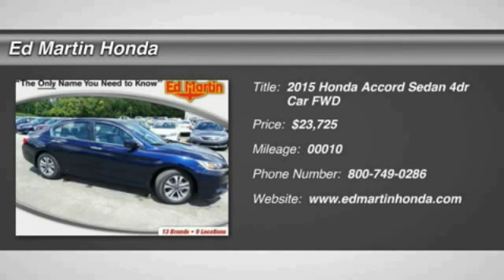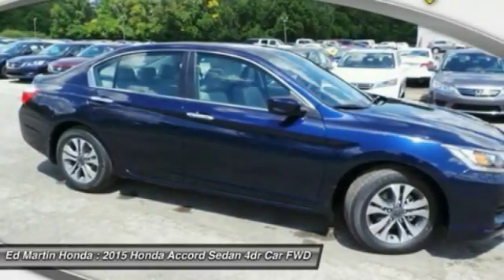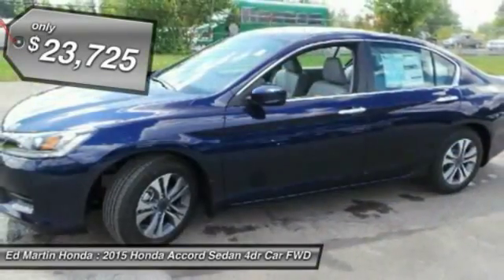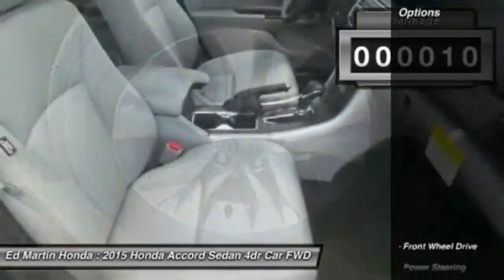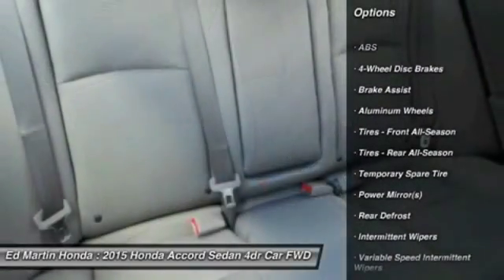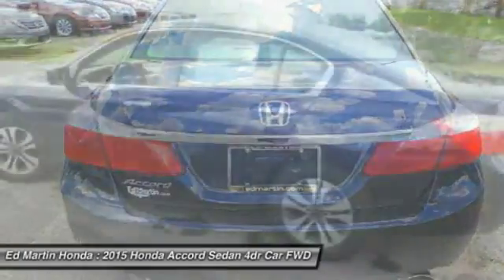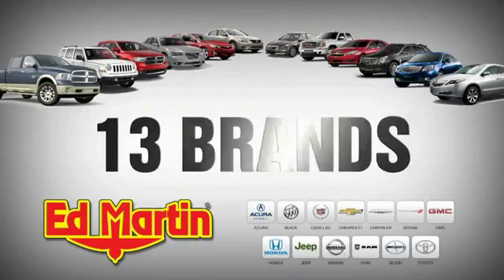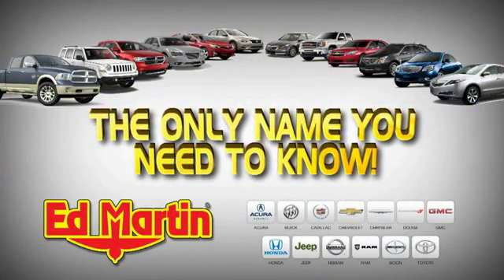2015 Honda Accord Sedan 2AC4905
2015 HONDA ACCORD SEDAN Indianapolis, IN
Stock# 2AC4905

The Accord Coupe has always been the sporty option for those looking for the reliability and value that Honda provides. The Accord is synonymous with Honda and has been known for nearly four decades as a reliable, comfortable, pragmatic way to move families. What began as a 2-door hatchback in 1976 has grown into today's full-size sedan and coupe. Like the rest of the car, the 2015 Accord's 5-passenger interior is a pleasing step forward. The cabin boasts soft-touch materials for a quality feel. The front seats are comfortable, and the driver's seat actually toned down the lumbar support. The rear seats have even more room, as does the trunk. Sleek, rippled sheet metal defines a more streamlined exterior that has shrunk around an interior that feels roomier than previous generations. The most surprising thing about the Accord is its refined continuously variable transmission (CVT). Mated to the 4-cylinder, this CVT feels much like a normal automatic, mimicking gear changes. Even a base Accord has good power for acceleration and passing, yet attains an impressive mileage on the highway. Move up to a V6 model with 6-speed automatic transmission, and the Accord is downright quick. If you want a hassle-free, pleasing family car with a reputation for quality and an immediate familiarity, you can't go wrong with the Accord.